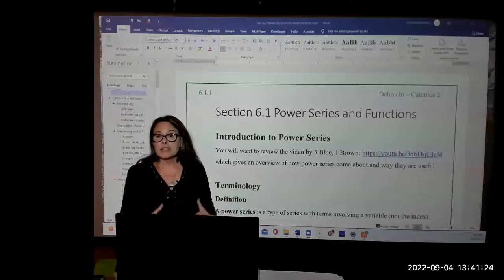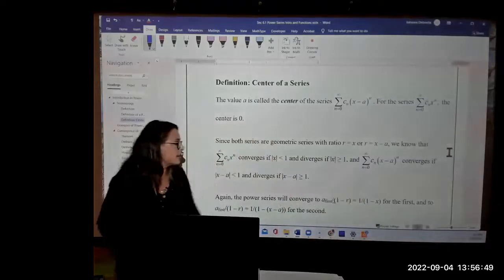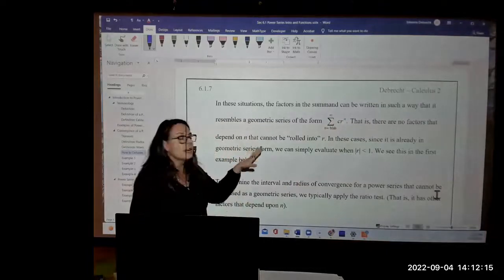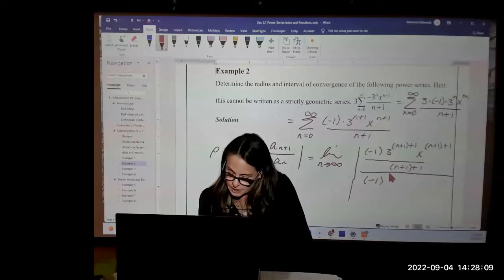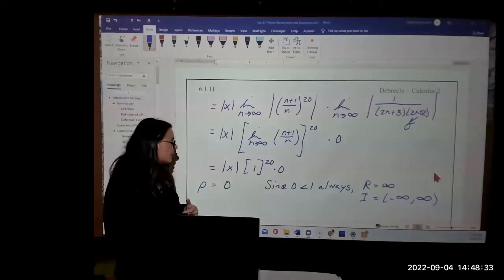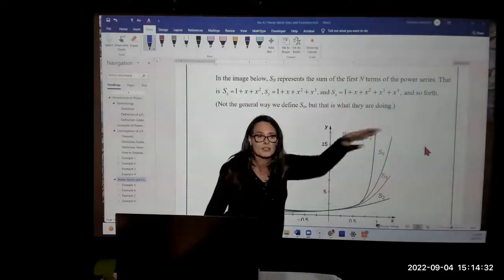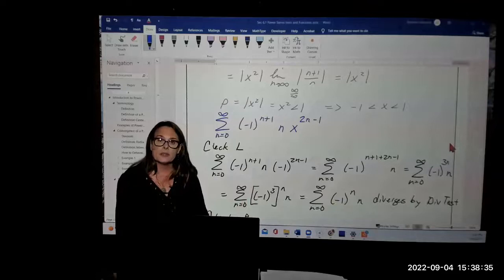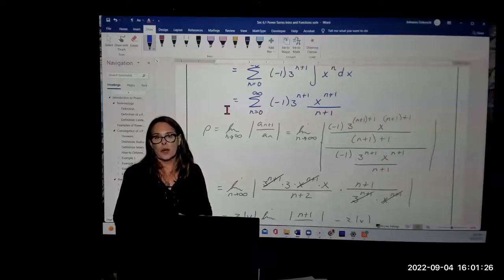6.1 Power Series and Functions Intro Prof D video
Here we define a power series as a series which includes a variable, such as x, raised to a power that depends on the index of summation, n. We use these to define functions which are represented by the power series over intervals called the interval of convergence.